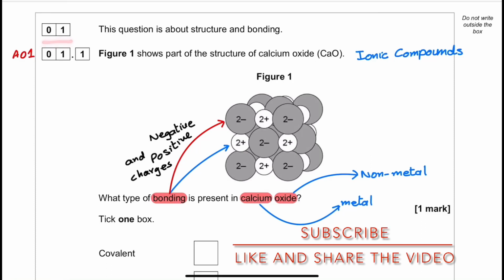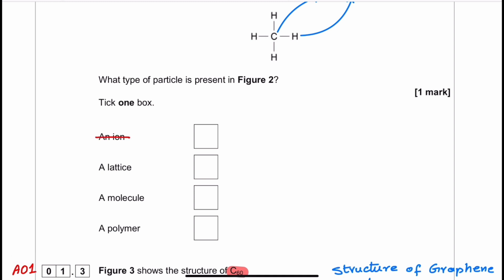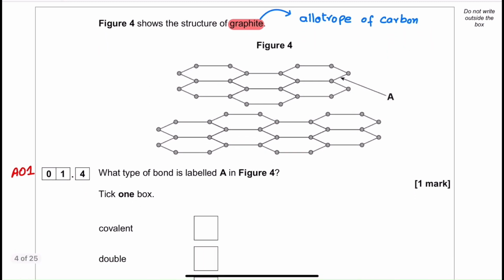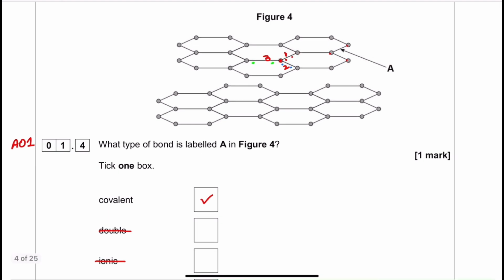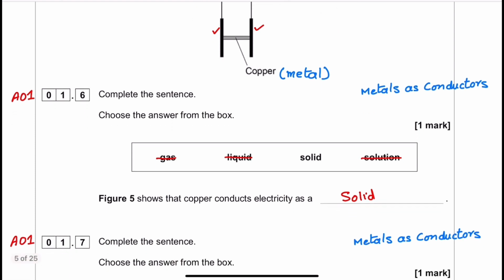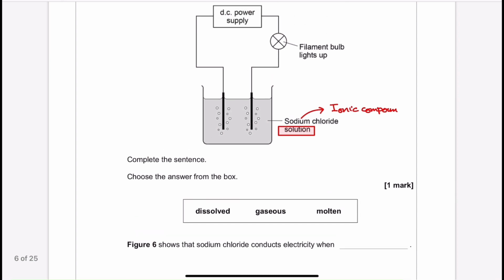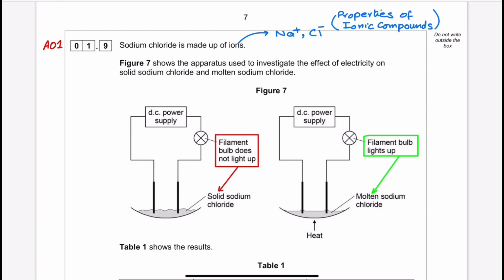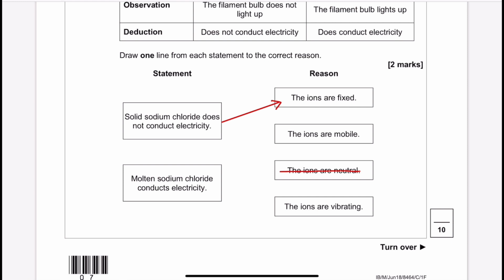AQA GCSE Combined Science Foundation Chemistry Paper 1F June 2018 Part 1 Q1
Question 1 covers the topics of Ionic and Covalent Compounds, Electrolysis